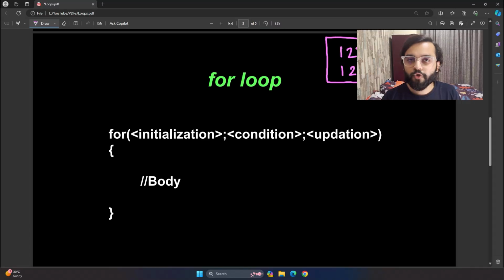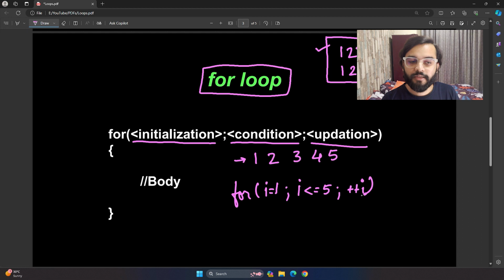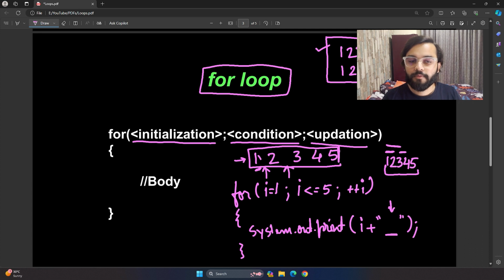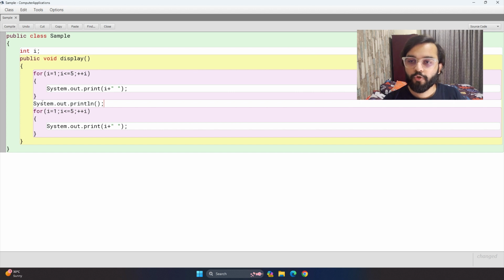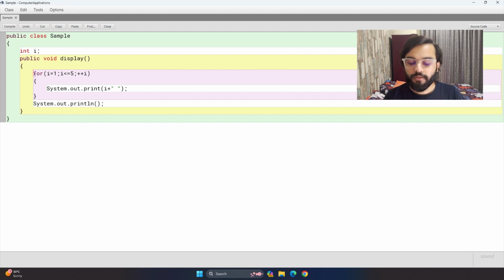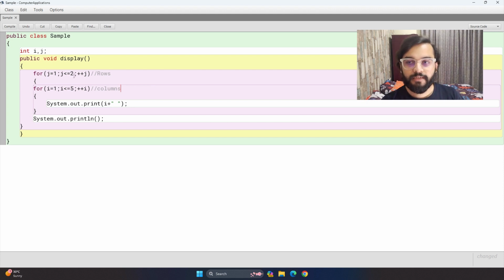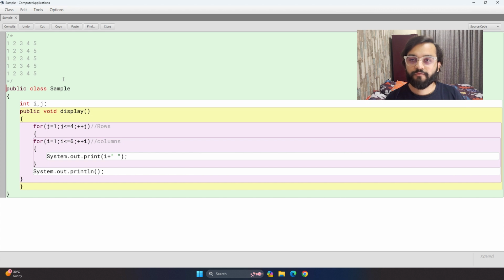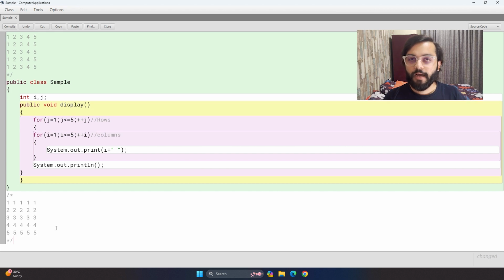Java patterns strategy in just 10 minutes | ICSE Class 10 | Arth Vahaluwala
Hello everyone, in video I have explained the basics of pattern and what things to keep in mind while solving pattern questions.

I have explained:
1. How to print 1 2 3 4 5?
2. How to solve patterns without nested loops?
3. Disadvantages of not using nested loops?
4. Identify how to analyze pattern?
5. Exercise to students